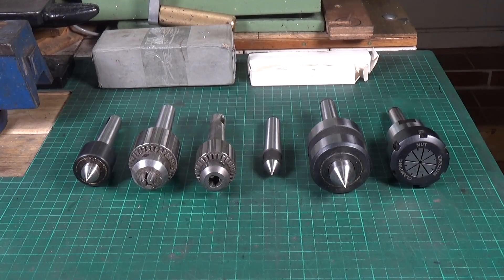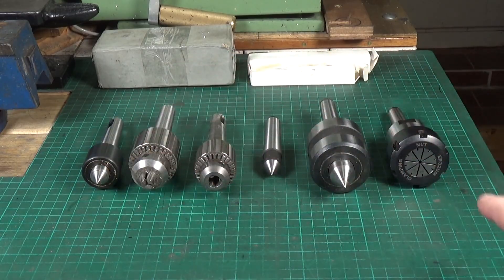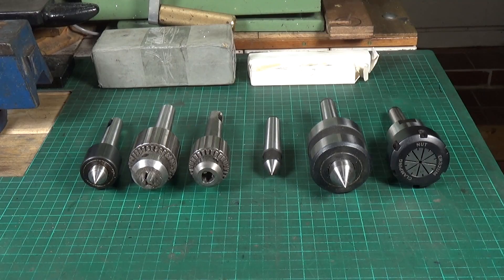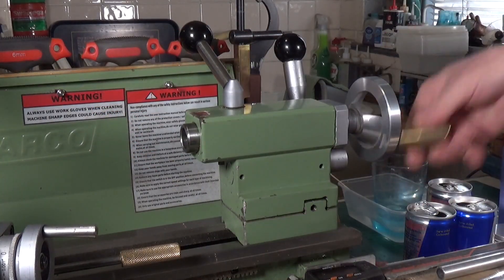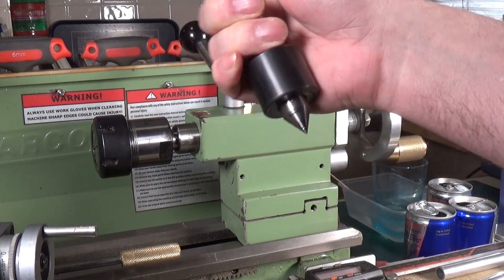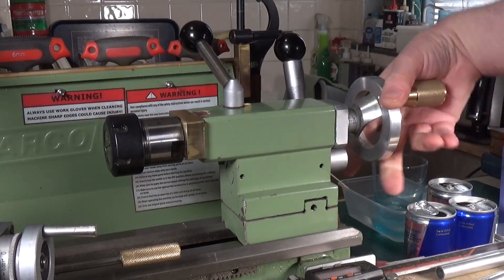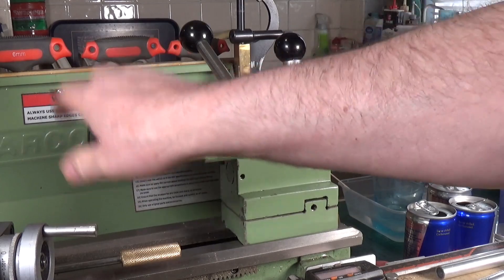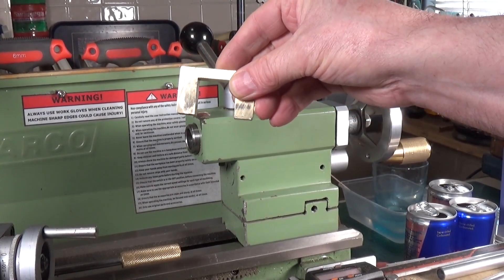Simple Ejection Method For Lathe Tailstock Morse Taper Attachments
A very simple way to remove lathe tailstock morse taper attachments.